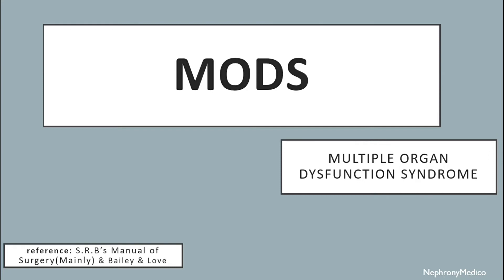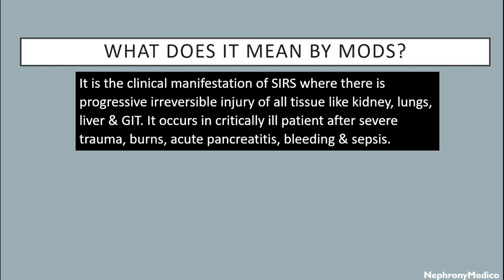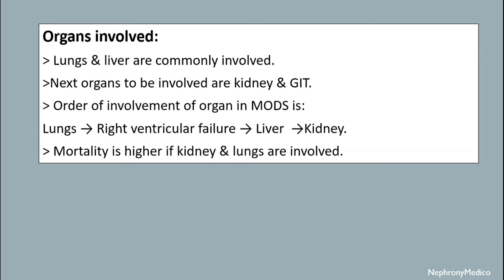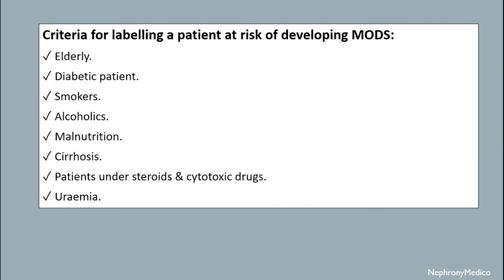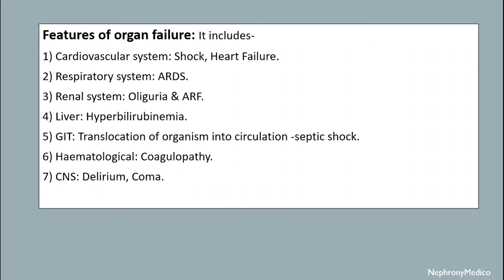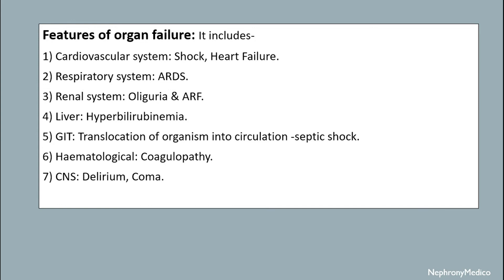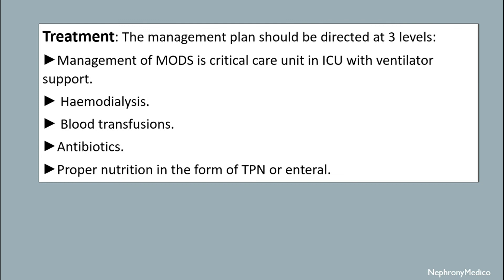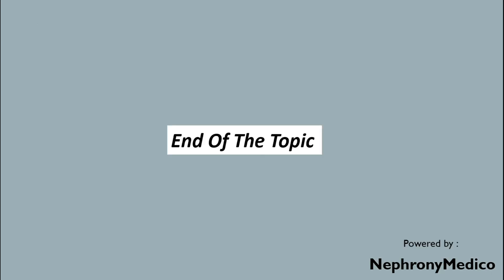MODS - SURGERY - Rapid Revision Video - Lecture - SRB & BaileyLove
This is a short concise video on MODS for rapid revision before your exams.